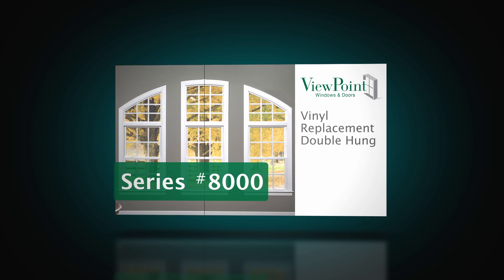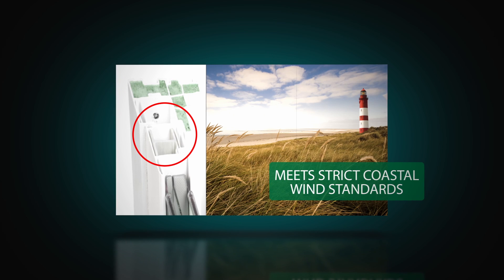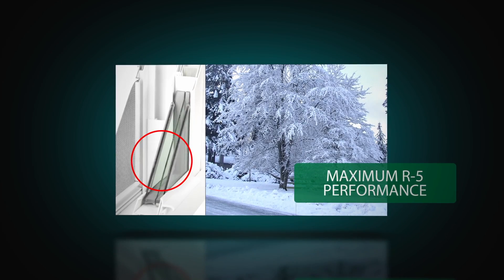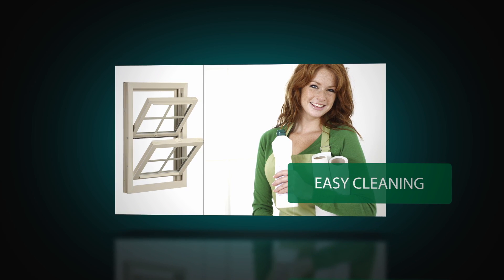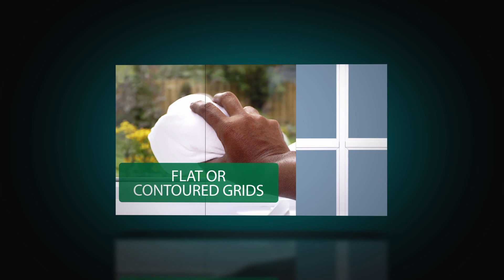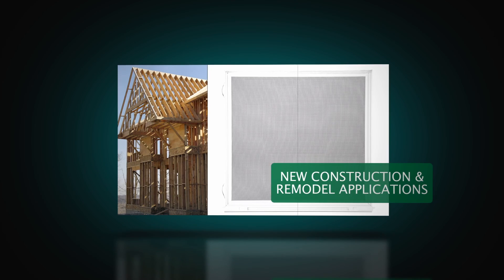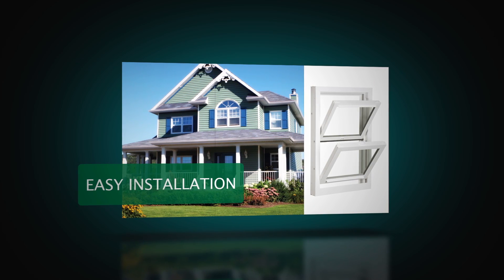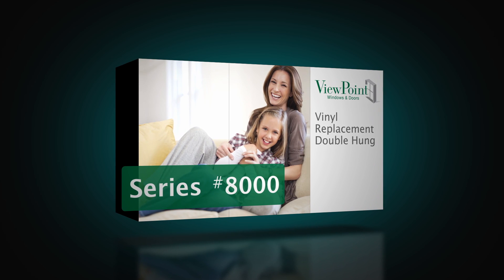ViewPoint 8000 Series Vinyl Replacement Windows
or windows that offer unsurpassed performance, premium enhancements as standard and a full range of options, Viewpoint Windows & Doors recommends the industry-leading Series 8000.